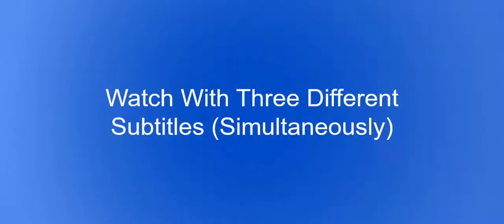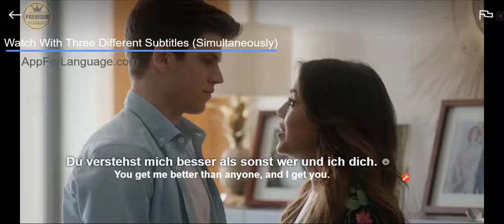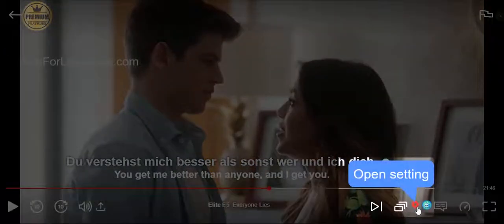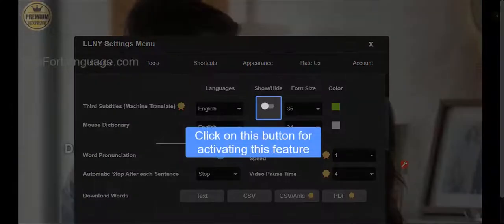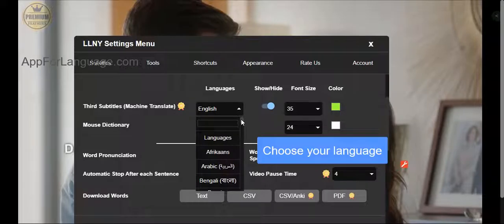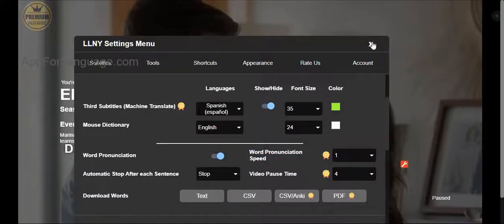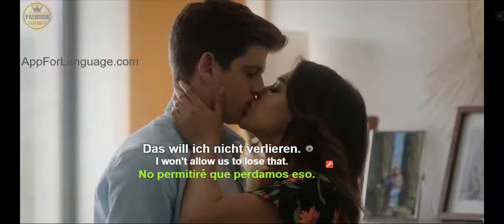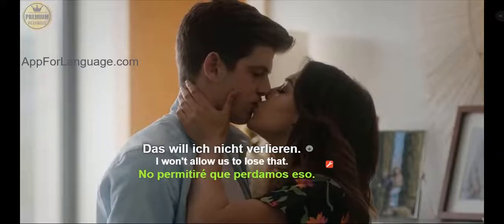Learn three languages at once: Netflix chrome extension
✅ Enjoy three subtitles on Netflix and YouTube.

🧩 You can watch YouTube and Netflix videos in your favorite language.

🔍 Then proceed according to the instructions so that you can enjoy three  subtitles at the same time.